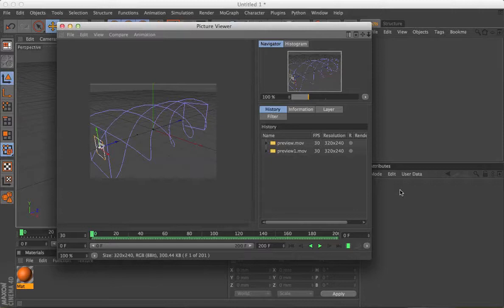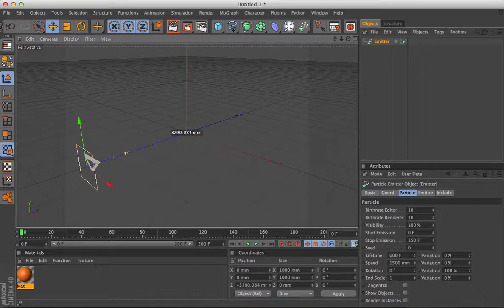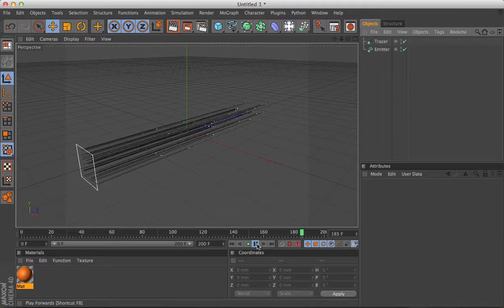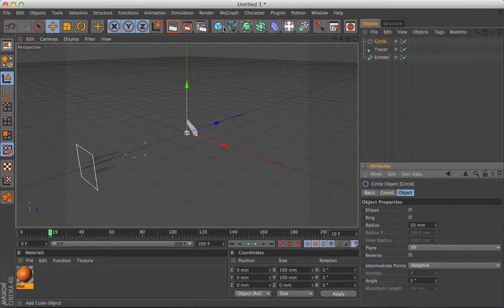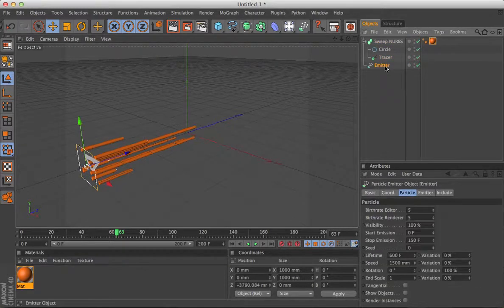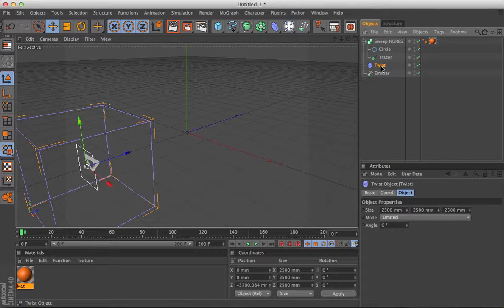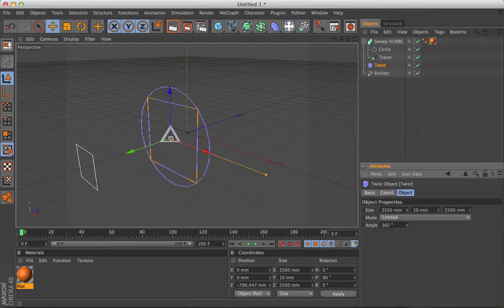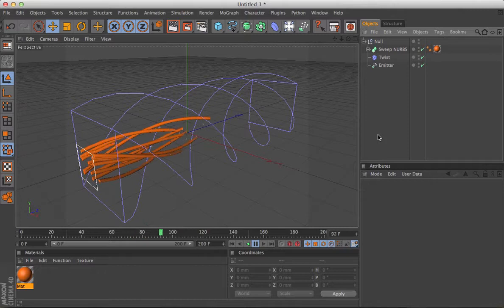Emitter Tracing Mini Tut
Tracing Emitter Particles to make crazy objects.